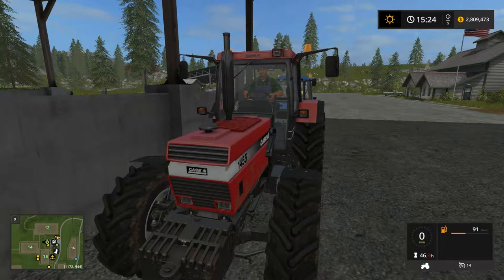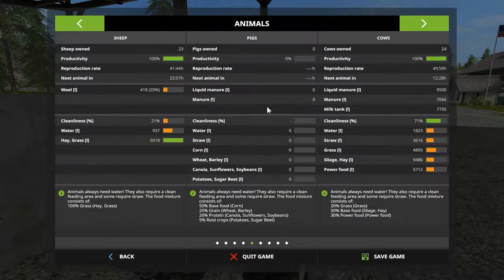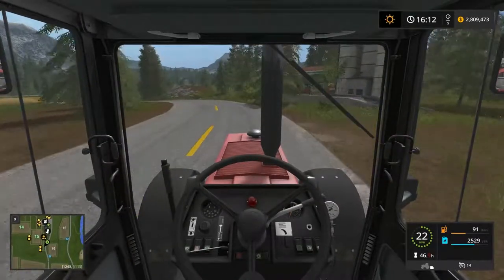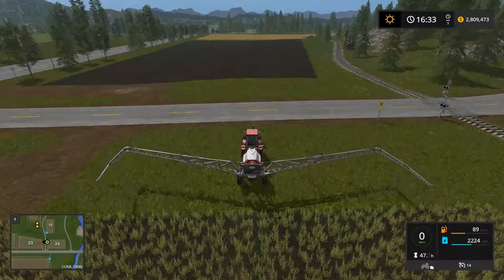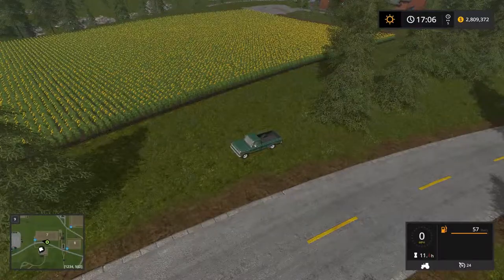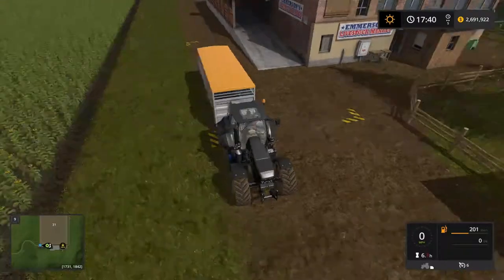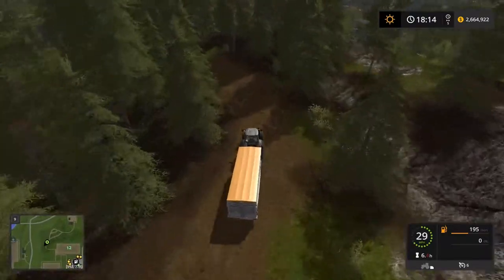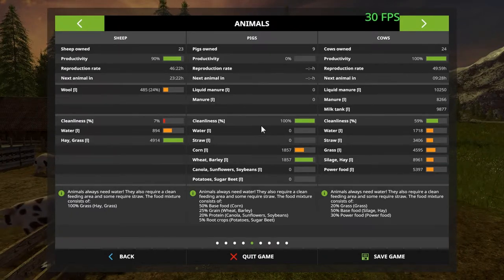Farming Simulator 17 Goldcrest Valley Ep 62